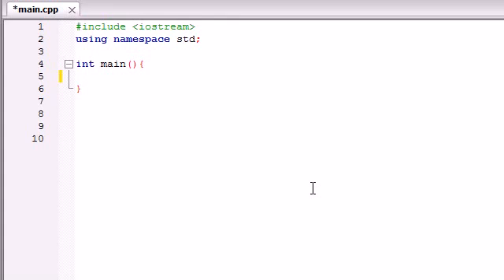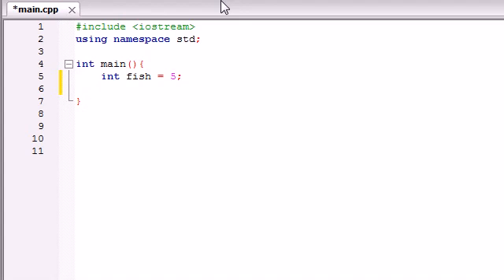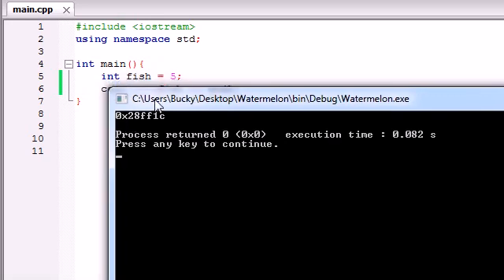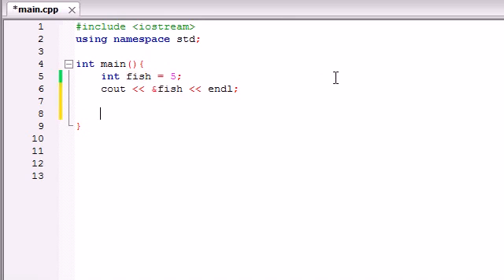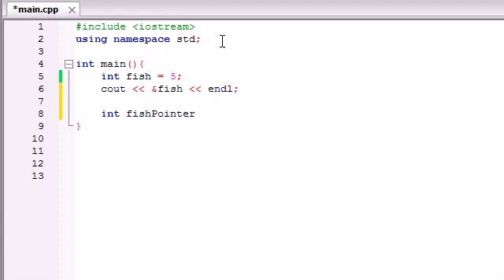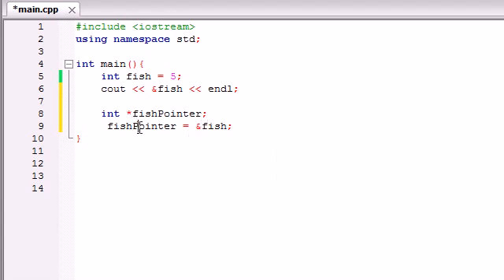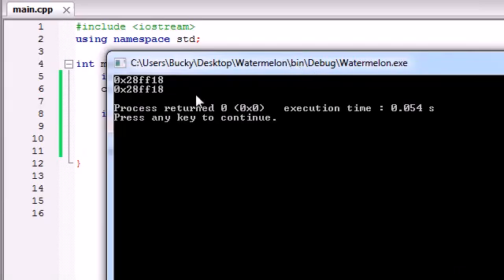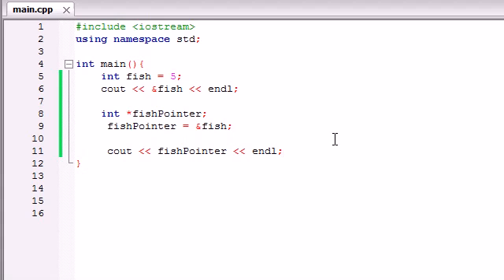C++ Programming Tutorial For Beginner: Introduction to Pointer's